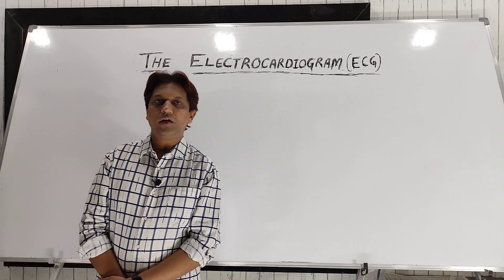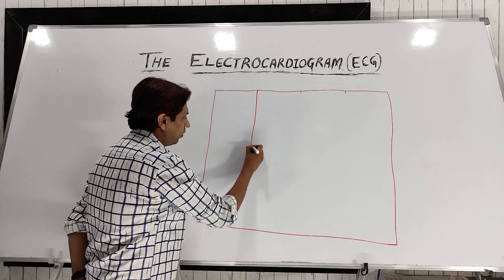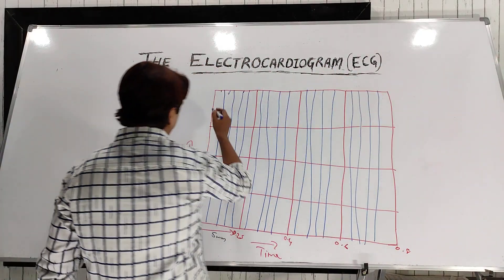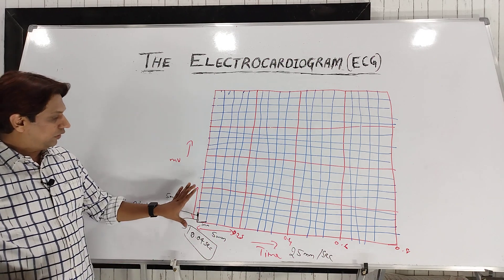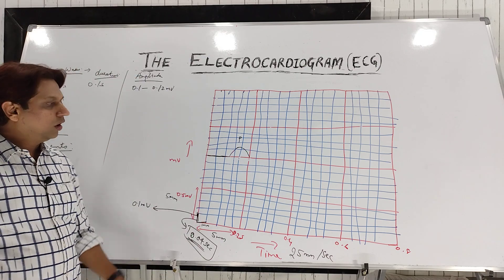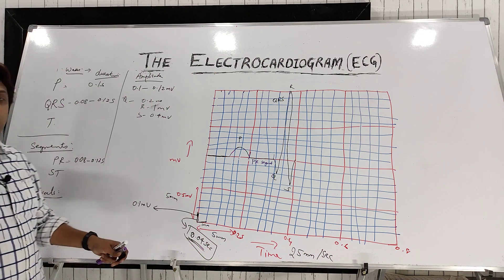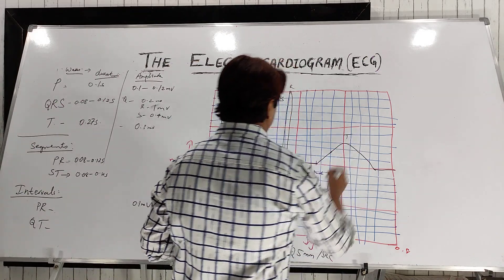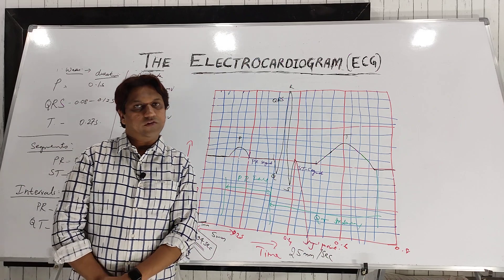ECG | Electrocardiogram | In English | Physiology | MBBS | Medicine | EKG | Part 2 @Doctors Corner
This video is based on the new competency based medical education ( CBME ) of MCI/NMC . In which competency PY5.5 of physiology subject is explained in details..